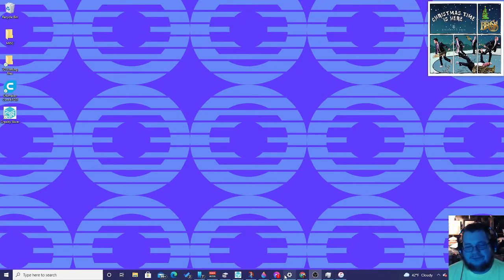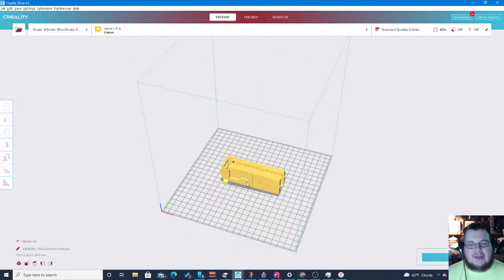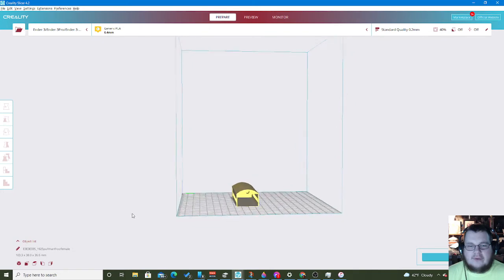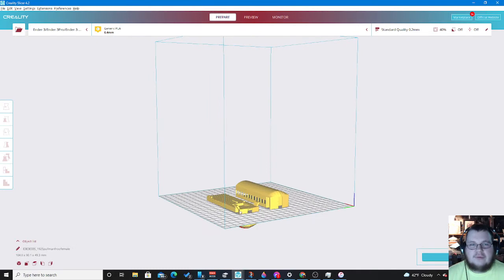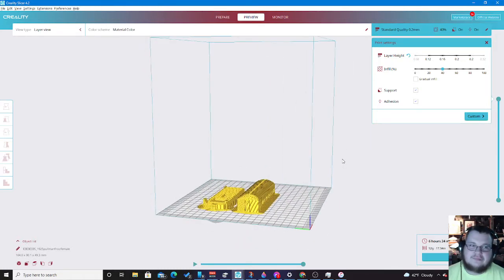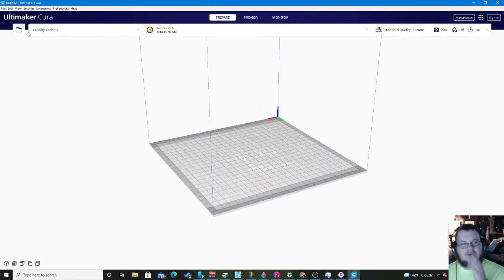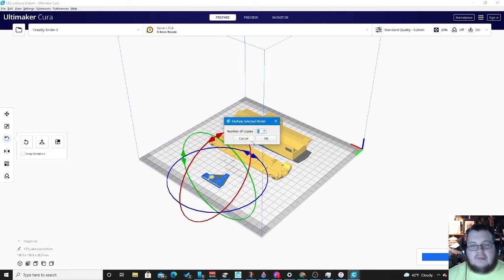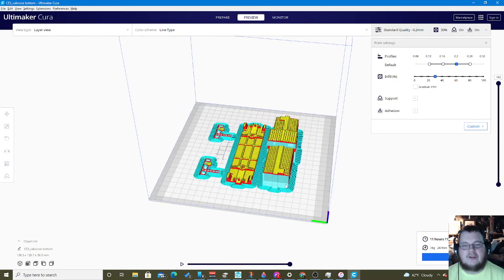Using The Creality Slicer With The Ender 3 Pro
Take a look at the Creality slicer as well as Ulimaker Cura Software.

Ultimaker Cura Instruction @8:39